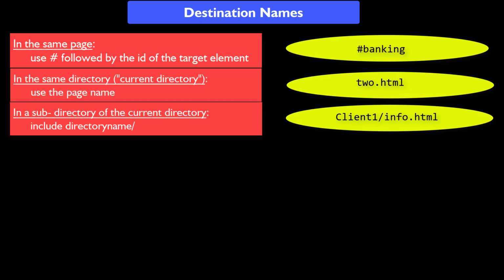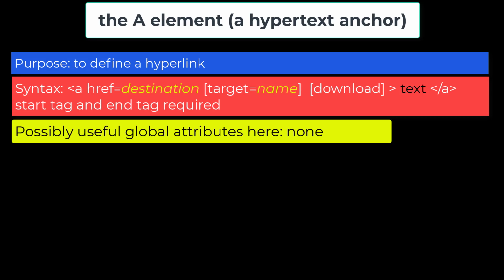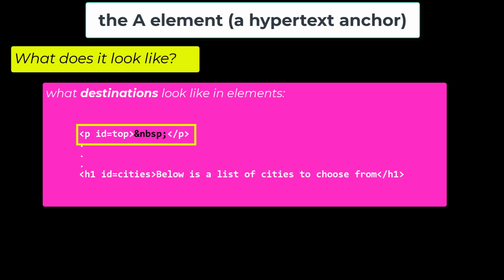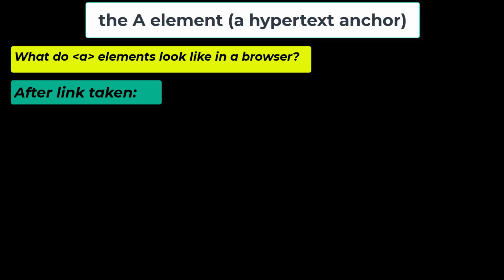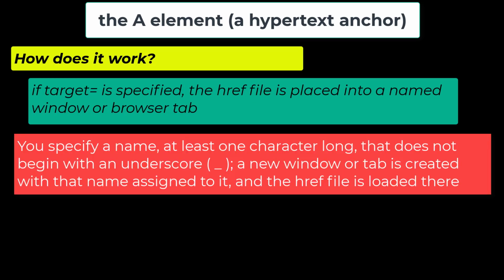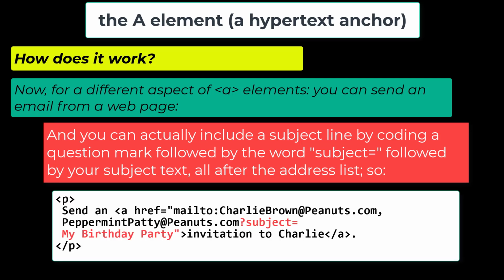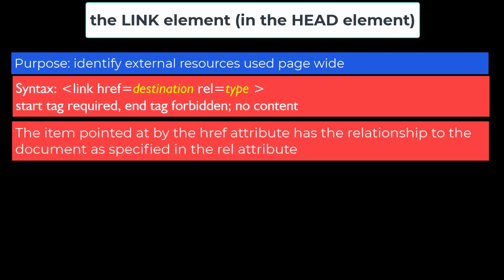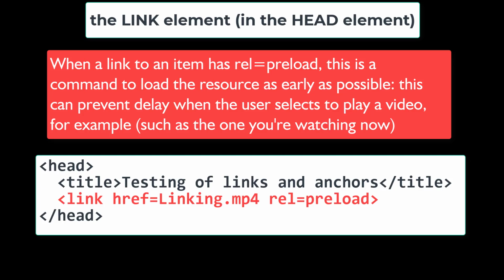Creating Websites: Lesson 6: Links and anchors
Here we describe how to code links to locations within a page, and to other pages in your website, and to pages in other websites. We also show how to set up links that will invoke your email client.